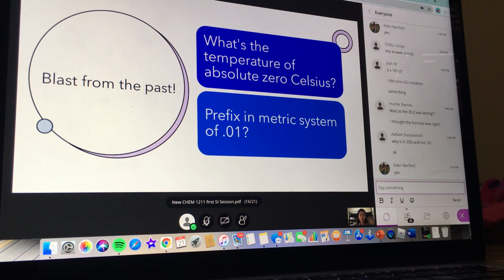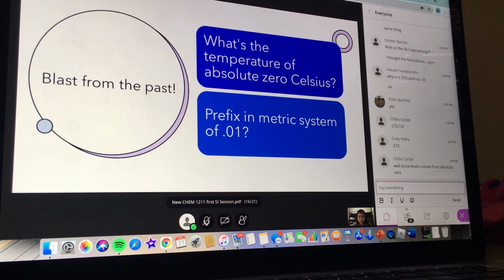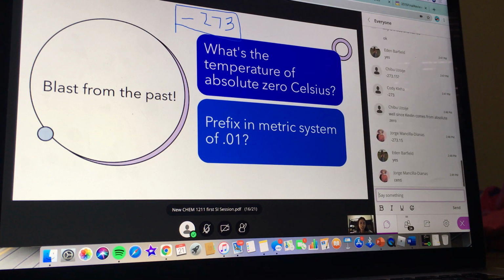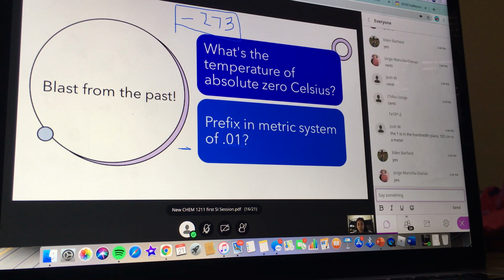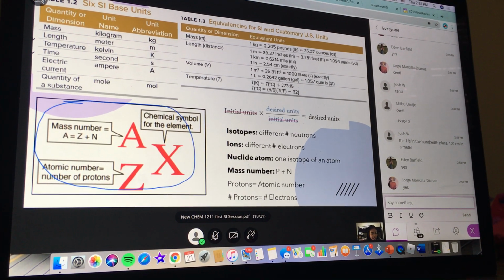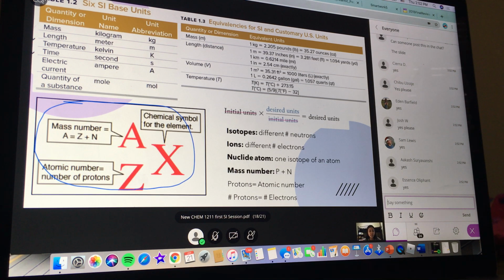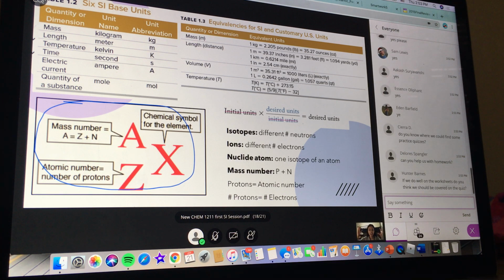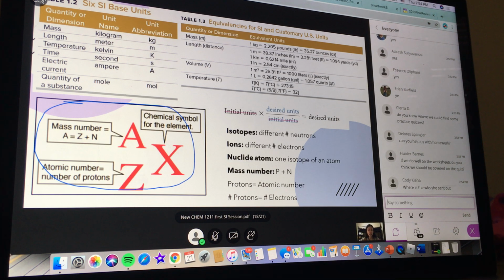Chem si session exam 1 pt. 4